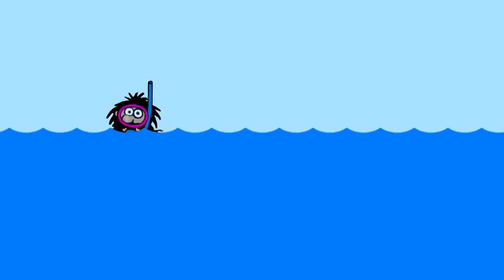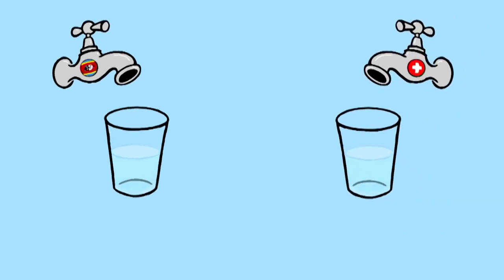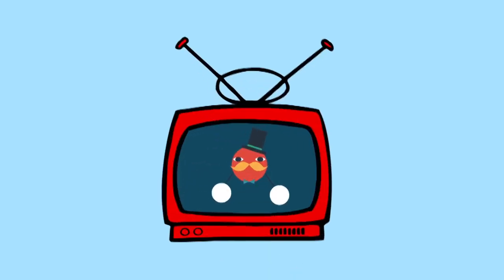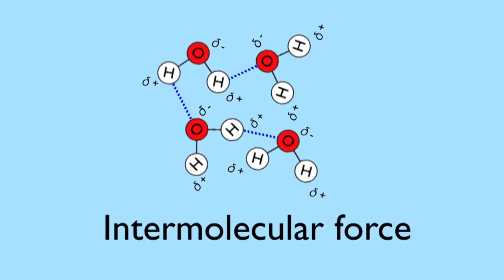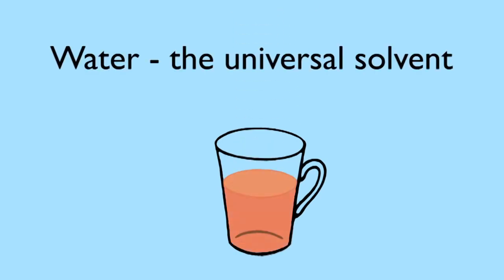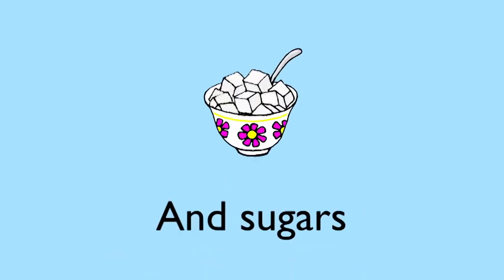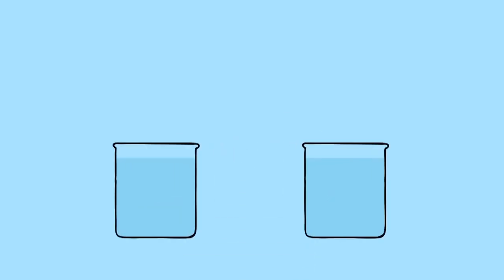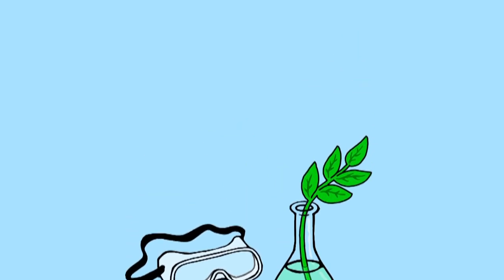Properties of water Chemistry for All The Fuse School